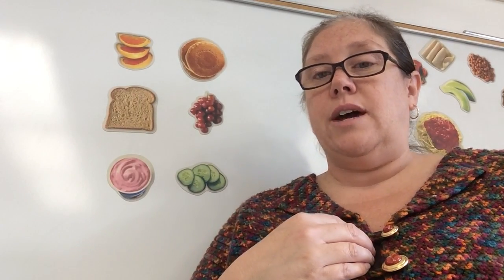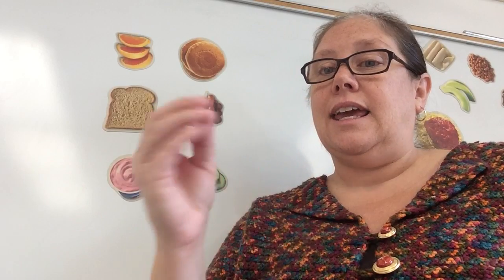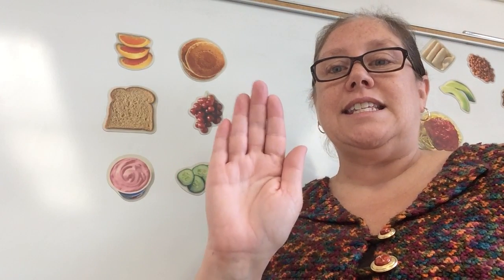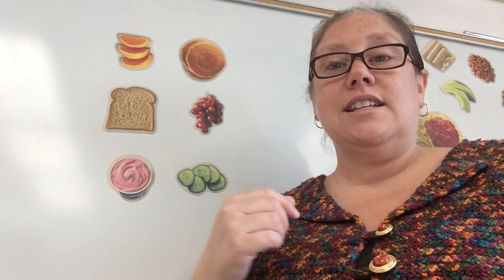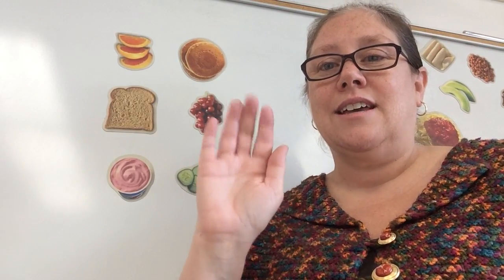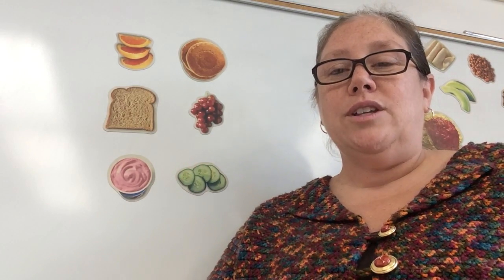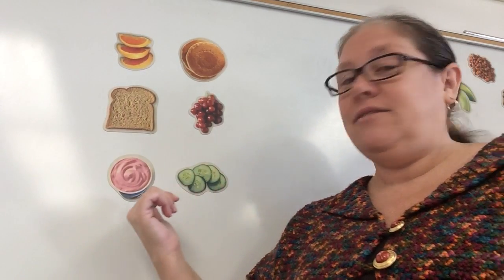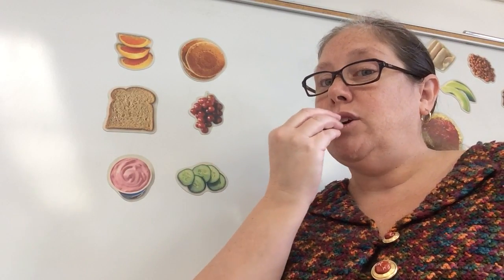Identify Final Sounds in Words: Phonemic Awareness, Kindergarten Week 15, Lesson 71